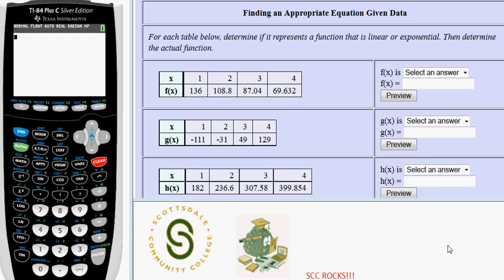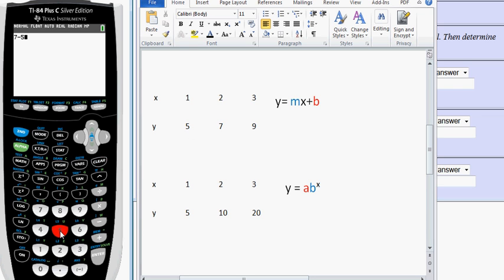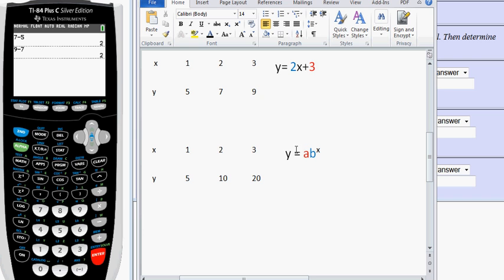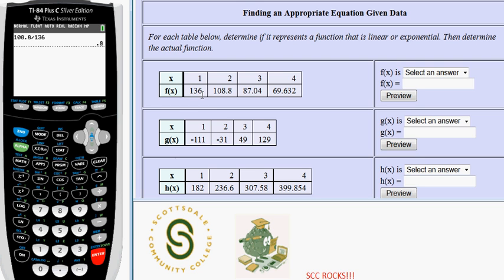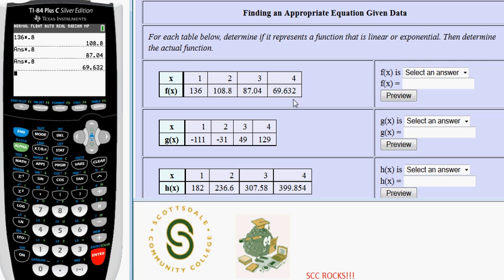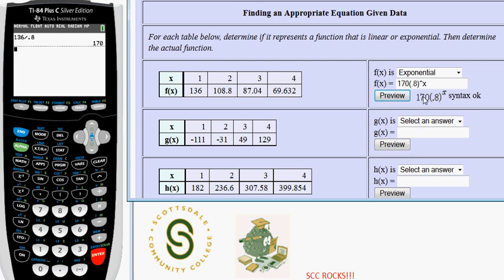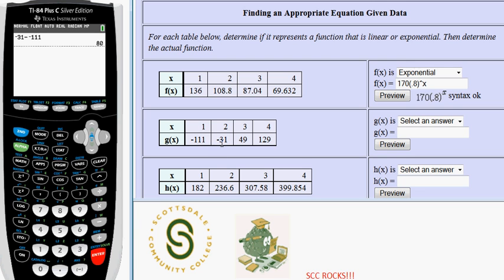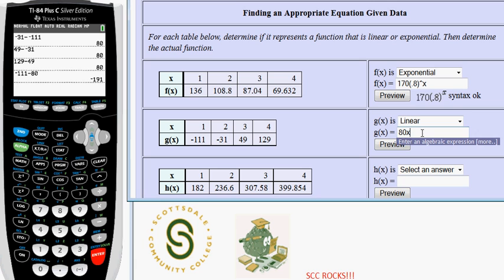L5Q7 8 comparing linear data and exponential data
comparing linear data and exponential data